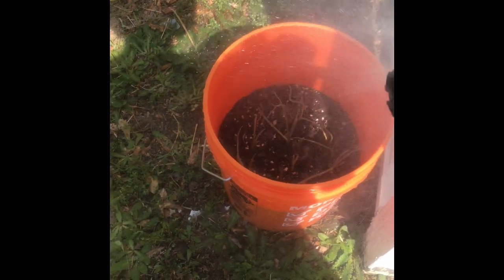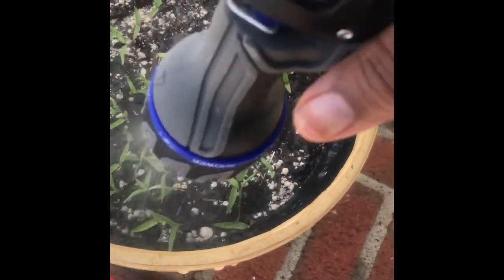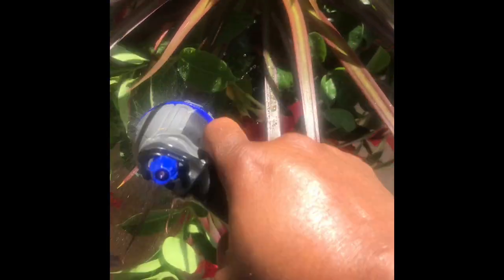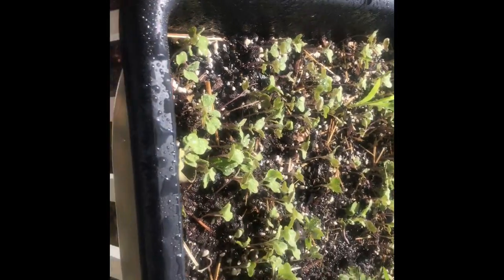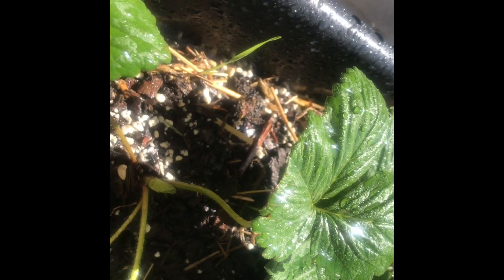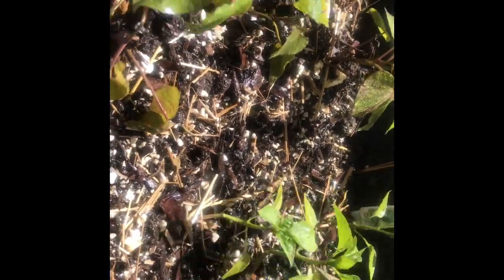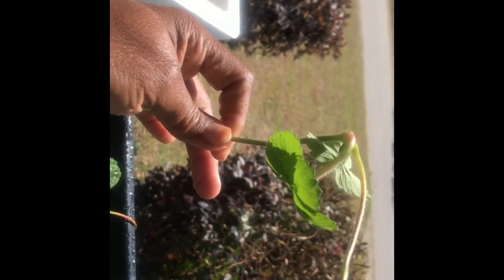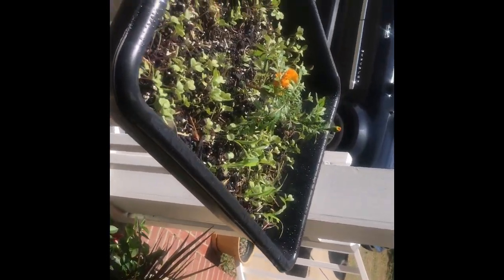How Much Water To Use On A Container Garden / Tommy's Carolina Homestead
Welcome and Thank you💕 We Do Gardening and homesteading and Cooking Tutorials
Today we are : Watering a container garden